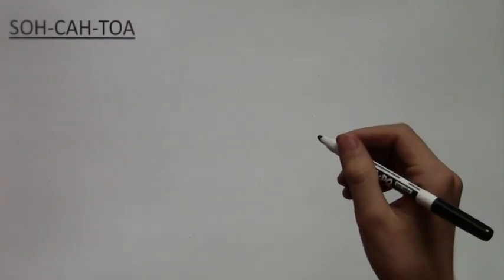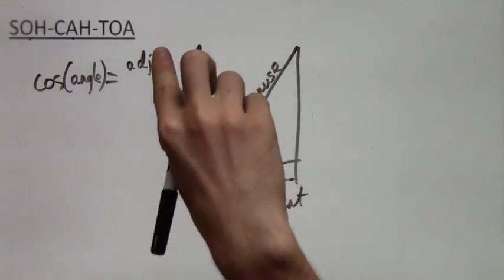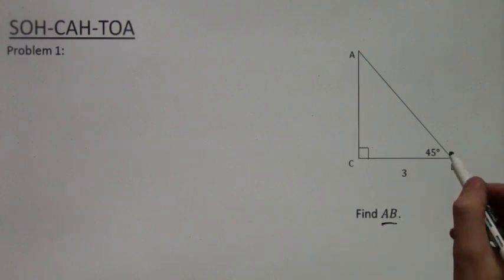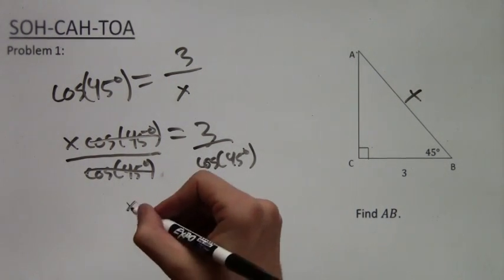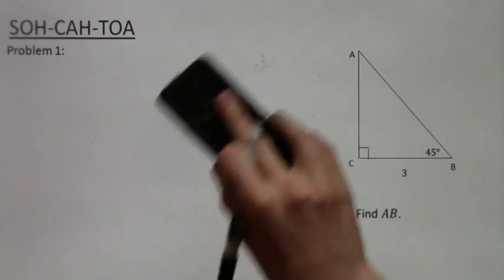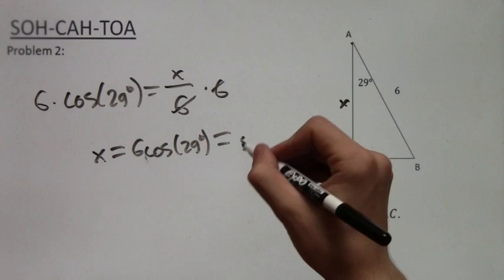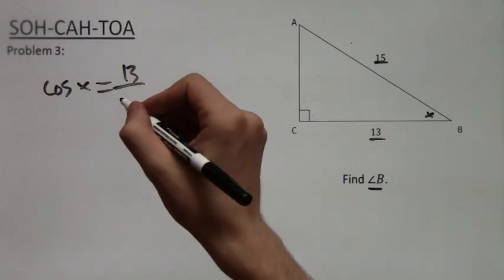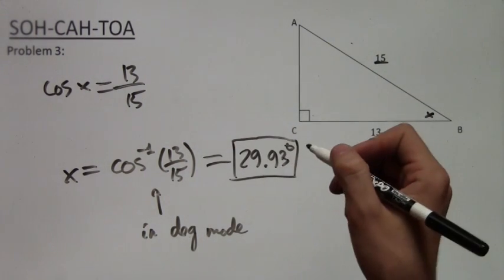SOH-CAH-TOA Part 2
ALERT: Make sure your calculator is in degree mode!
In this video lesson I explain the second part of SOH-CAH-TOA: the CAH. These three letters stand for "cosine equals to adjacent over hypotenuse". This means that, in a right triangle, the cosine of an angle is equal to the length of the adjacent side to the angle divided by the length of the hypotenuse. Note, that the the cosine function, usually written as "cos," is just a button on your calculator; kind of like the square root or the square of a number. It also has an "inverse", labelled as "cos^-1." For more details, see the video.